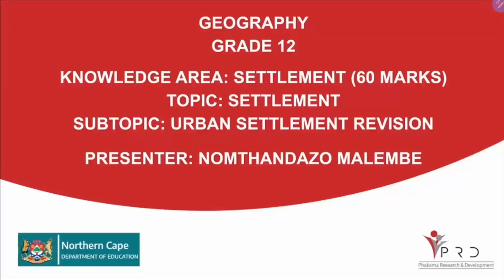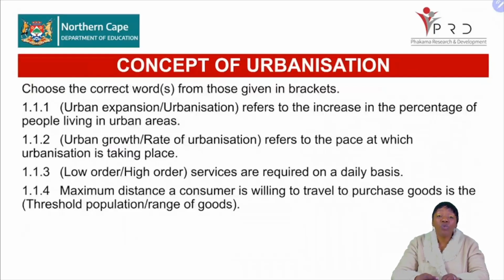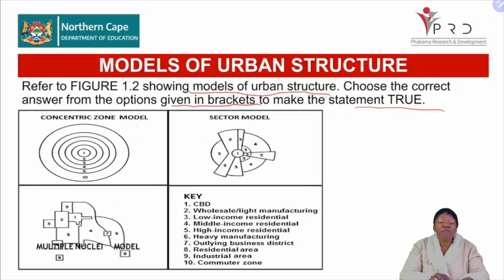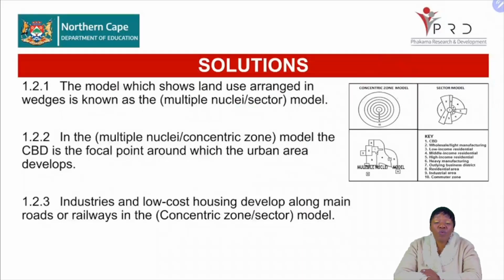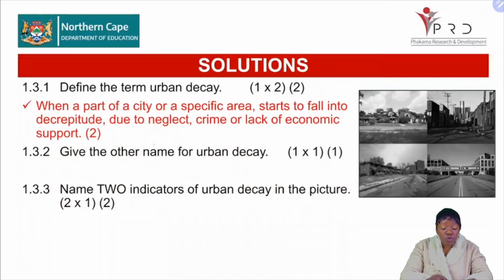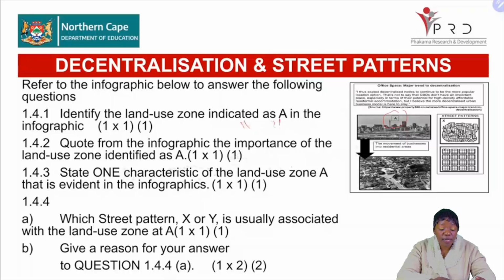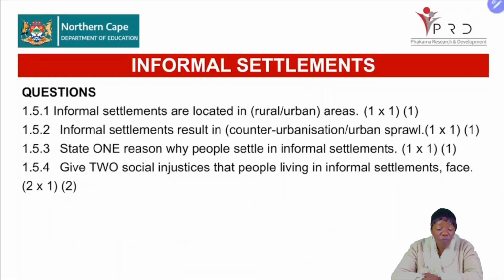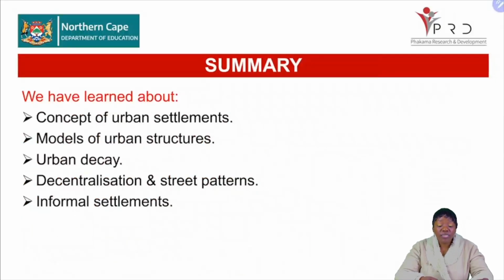GEOGRAPHY GRADE 12 - URBAN SETTLEMENT REVISION